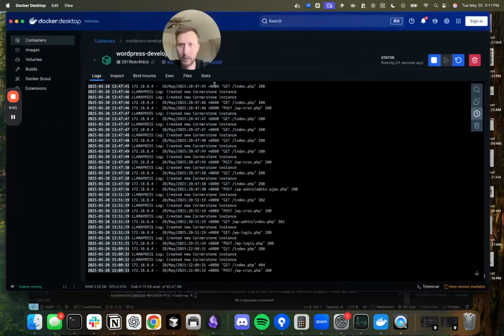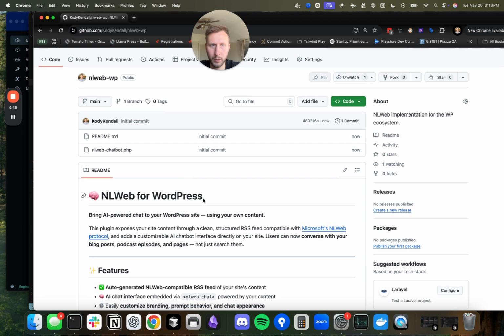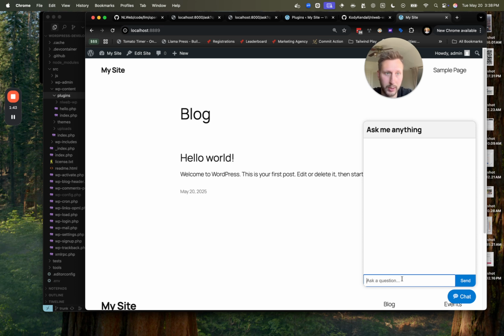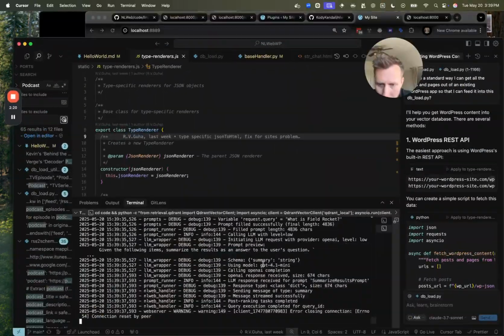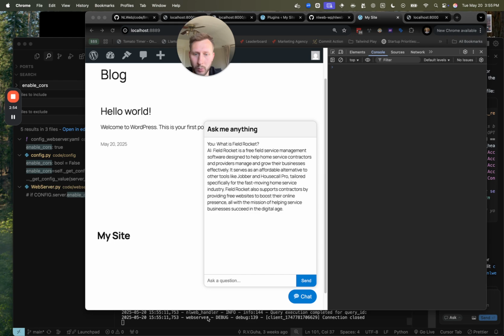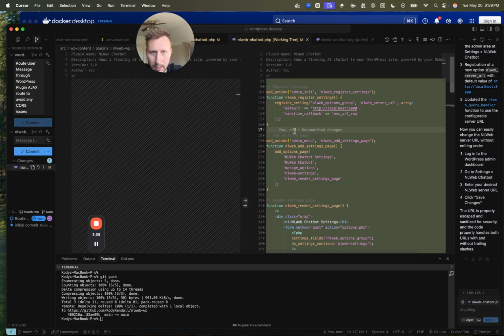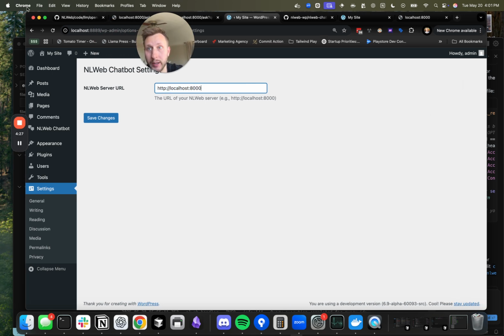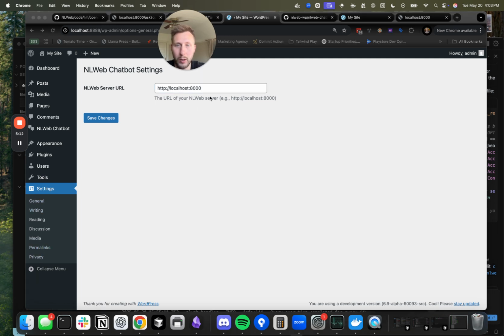Part 3C - Launching Our WordPress Plugin 🚀 Building NLWeb for WordPress